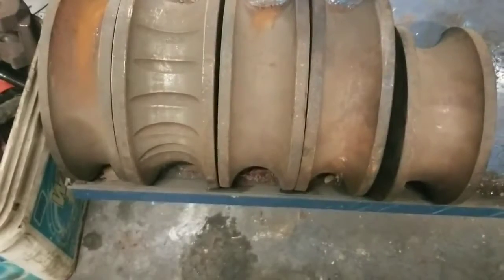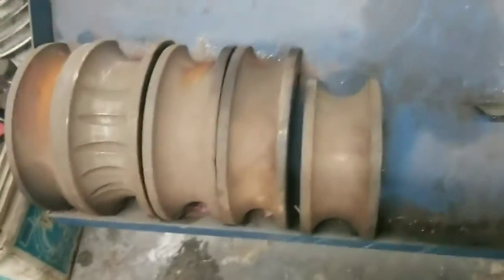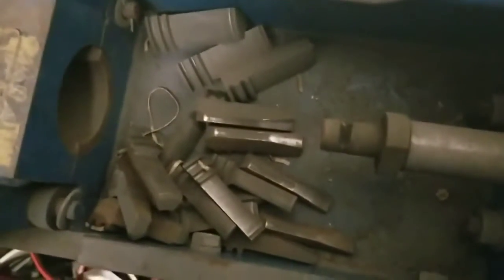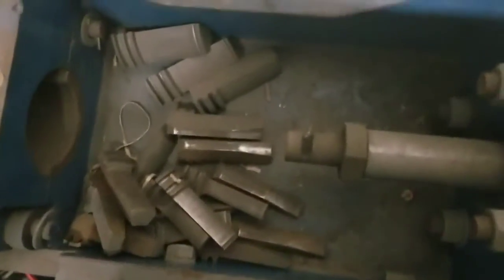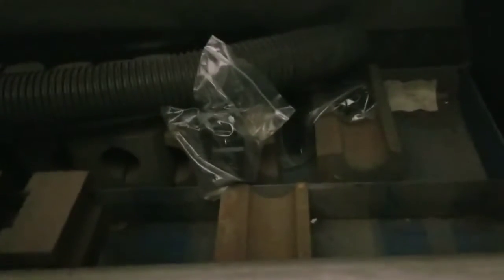BID ON EQUIPMENT: Item 304248 - BEN PEARSON Tubemaster Pipe Bender - Model MC59-CSA 2